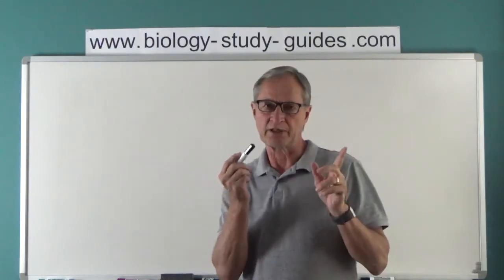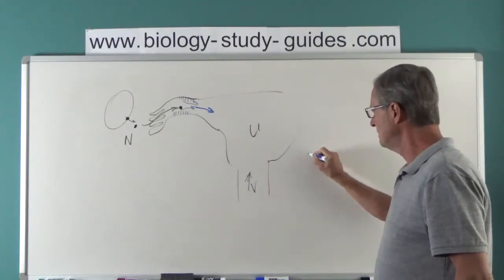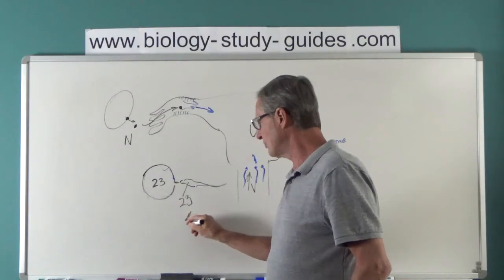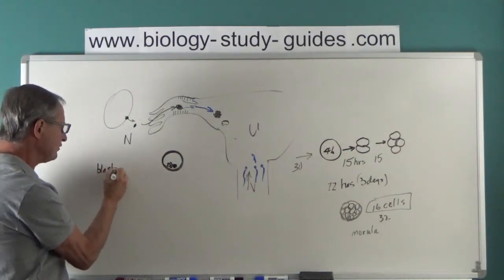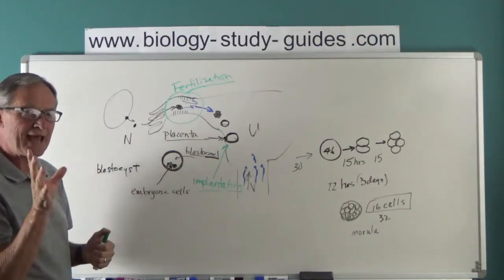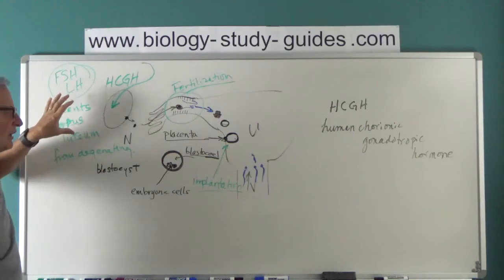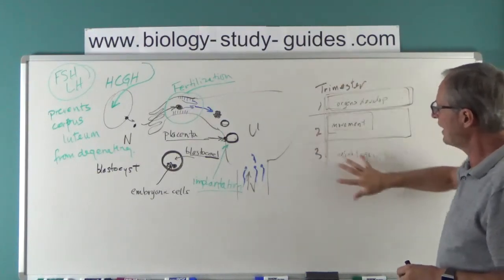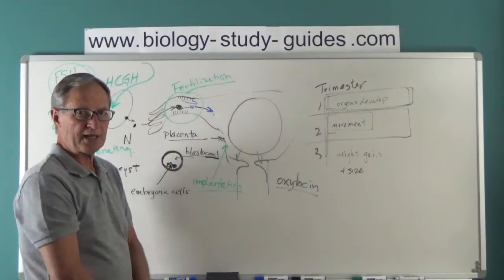Reproductive System - Part 5: Fertilization, Pregnancy and Birth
In this final video of this playlist, Biology teacher Roger Prior incorporates information from the videos of the female and the male reproductive systems to describe the events leading to fertilization, pregnancy and pregnancy. He is able to review specific details such as ovulation, structure of sperm, chromosome number, cell division, the corpus luteum, the role of progesterone and  positive feedback. In addition to this, he introduces the trimesters of pregnancy, hormones HCGH and oxytocin, as well as the birth process.